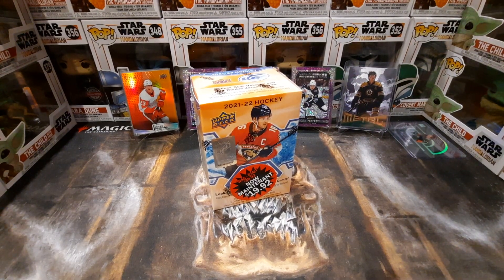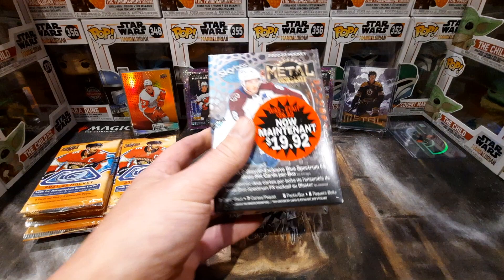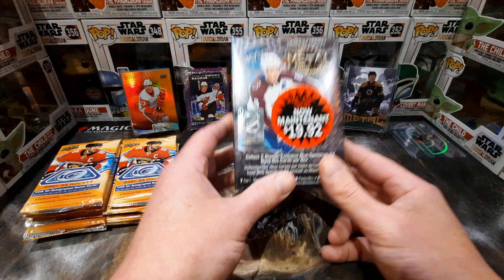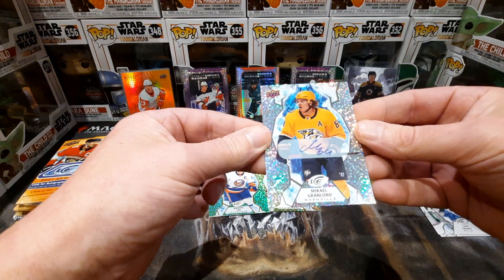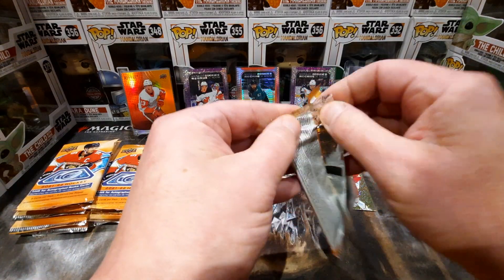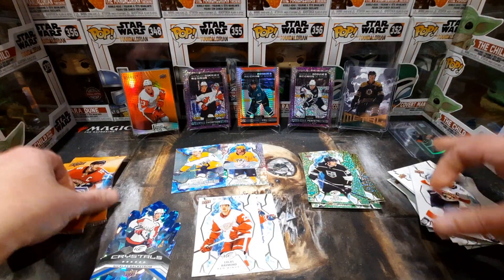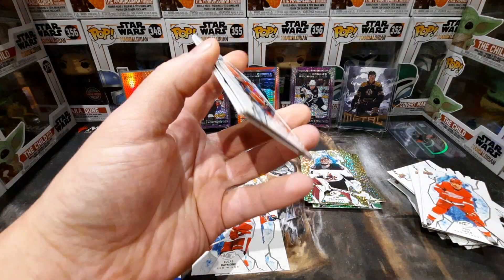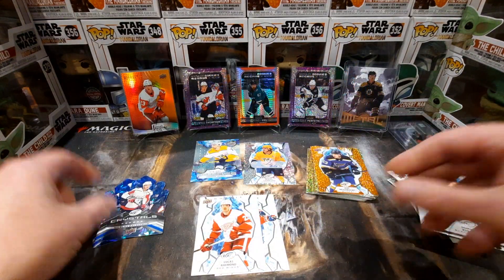🔥🔥 UD Ice Blaster Hot Streak!!!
Skybox Metal Blaster Box Battle between myself and @jbsghosthuntingandotherhobbies this Friday night!!  May 31/24!!